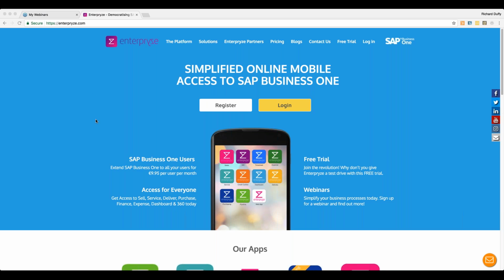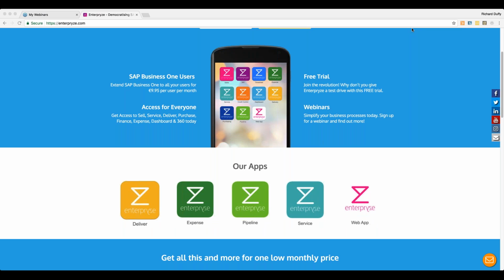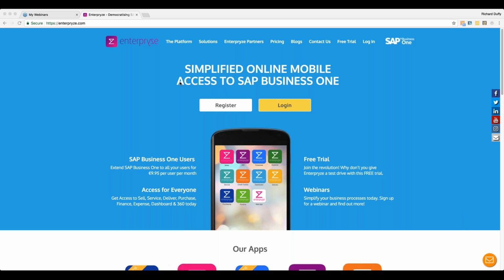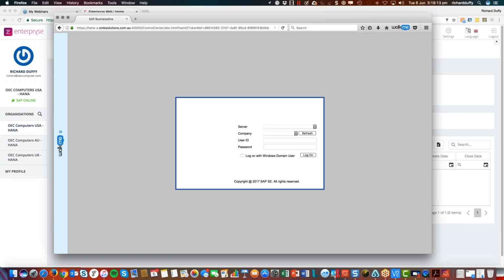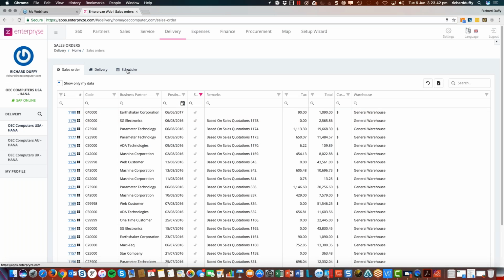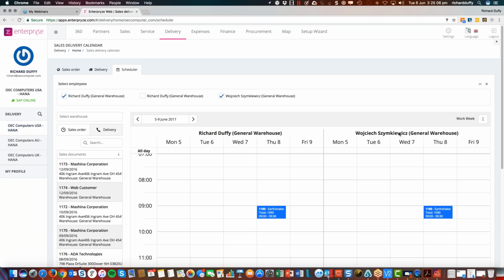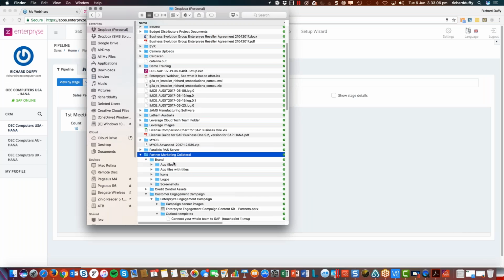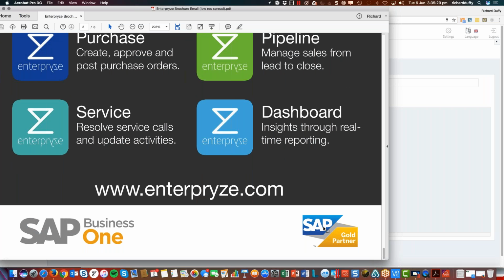Partner Webinar - How to Sell Enterpryze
In this partner webinar I'll share some hints and tips that may help you as you introduce your customers to Enterpryze and help them gain simplified mobile access to SAP Business One